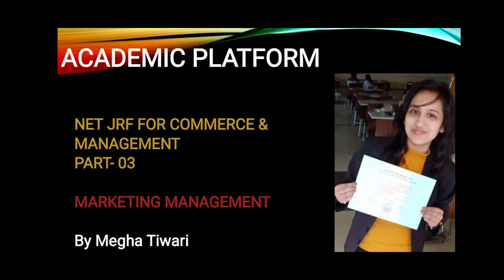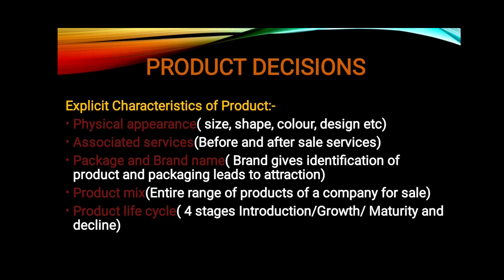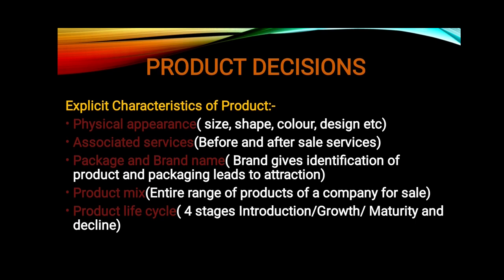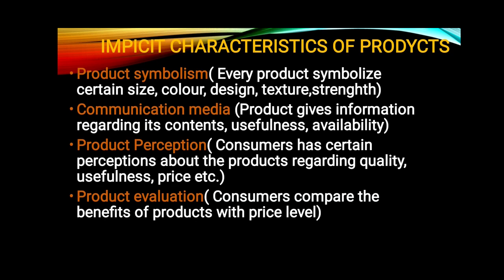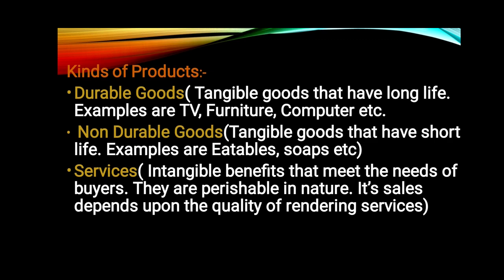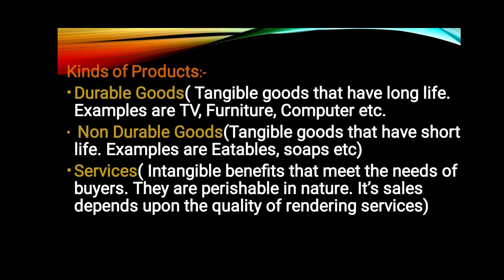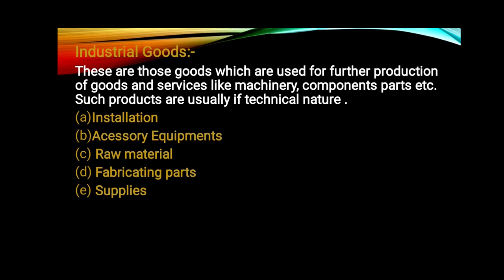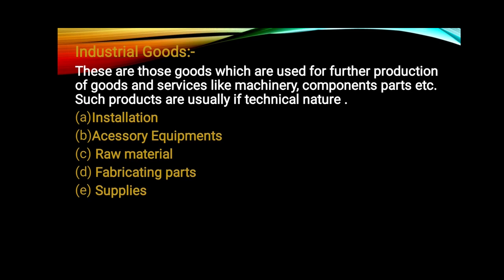NET JRF( Commerce & Management) Marketing Management (Part-03)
# Marketing Management
# Part 03
# Product Decisions
# Kinds of Product
# Product Planning
# Product Development
# NET JRF Commerce & Management
# Exam oriented
# Brief explanation
# stay focused